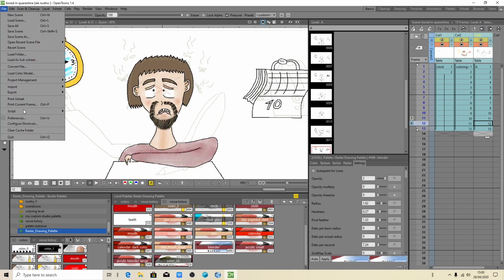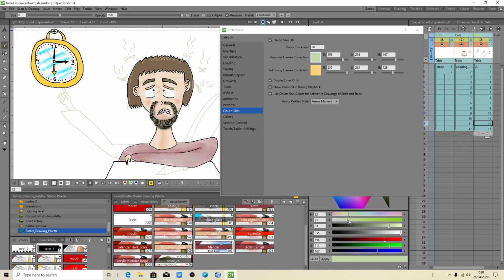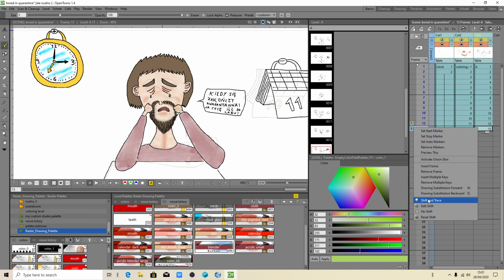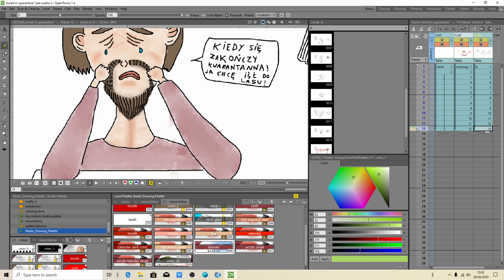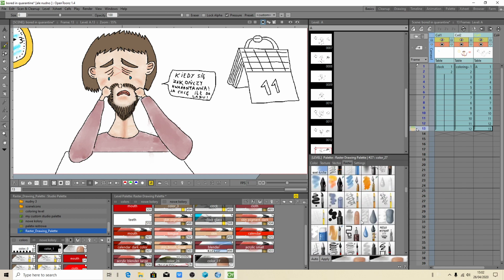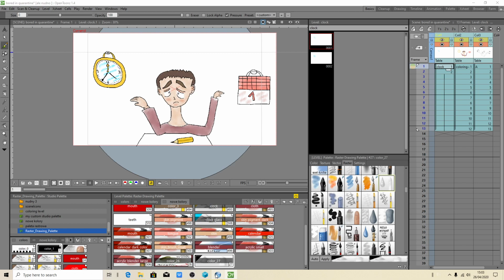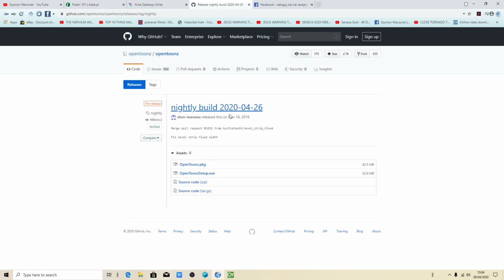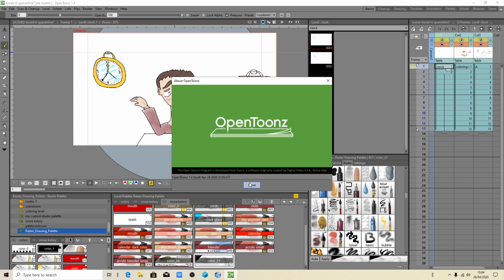OpenToonz 1.4 - Onion Skin (2020) updated